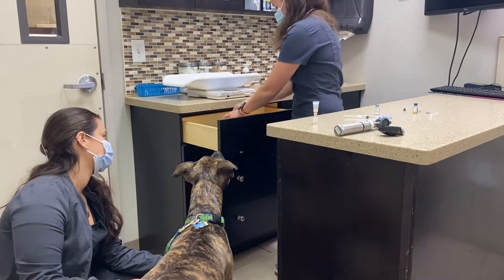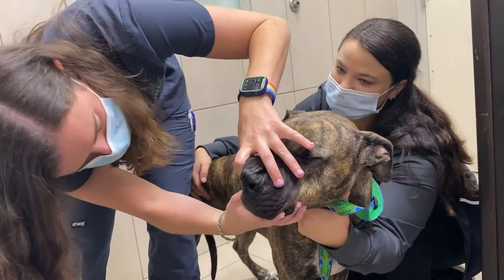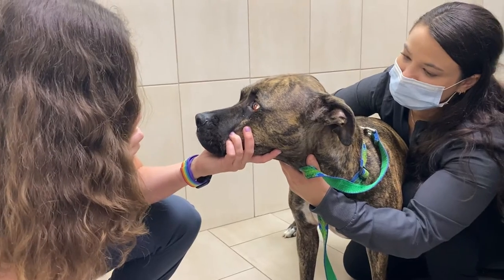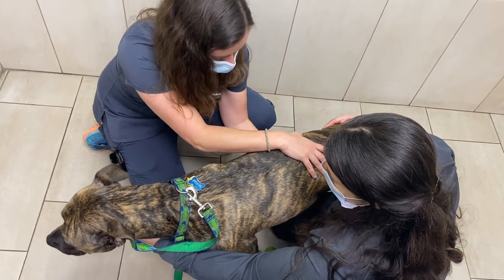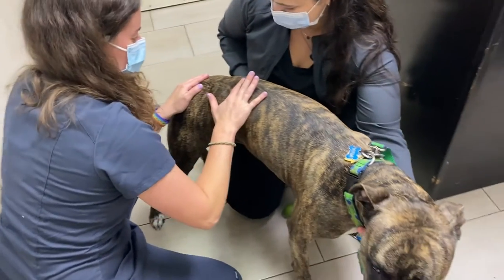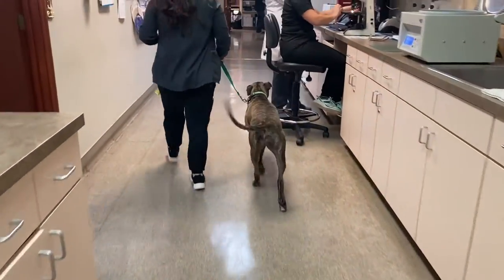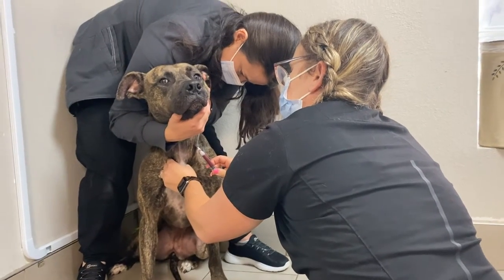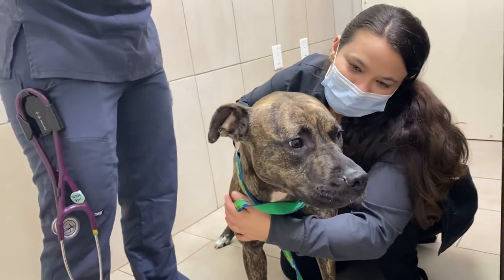Routine Wellness Exams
Find out how our team monitors your pet’s health through a routine wellness exam!

Wellness exams are key to staying ahead of problems that may be developing and managing any chronic health issues your pet may be experiencing. It’s also perfect opportunity to discuss your pet’s activity level, diet and nutrition, preventative options, and any irregularities you may have noticed in their demeanor.

Your veterinarian will also perform a physical examination on your pet and recommend any necessary lab work such as fecal, urines, or blood tests.